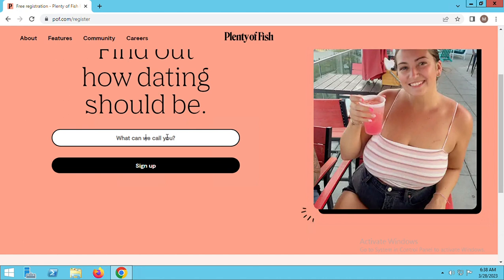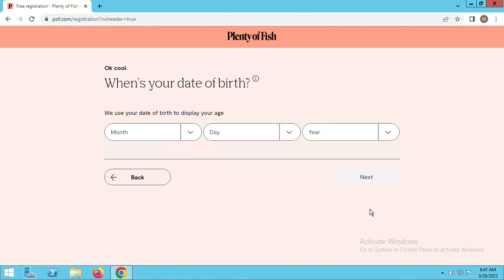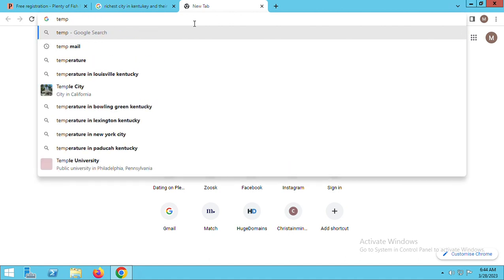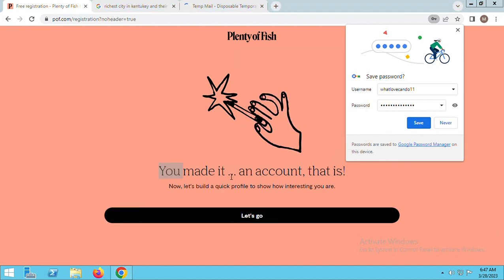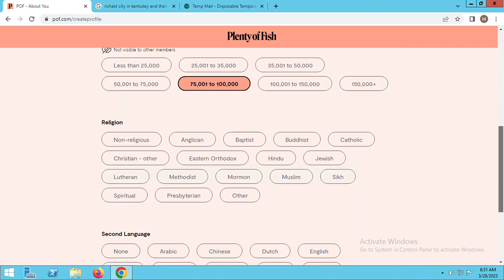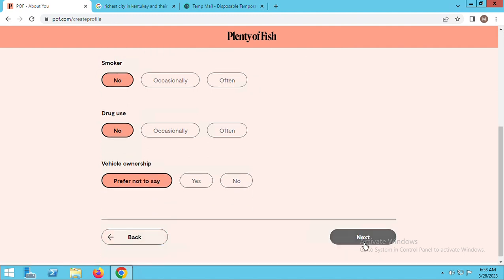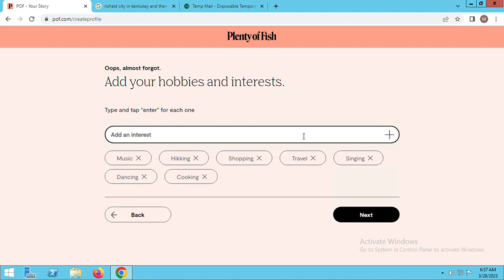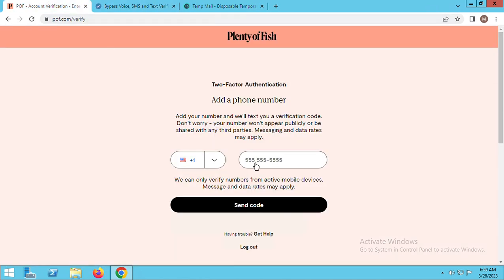How to Create a Plenty Of Fish (POF) Account From Anywhere in The World 😱😱🤯🤯😱😱💯💯💯💯🔥🔥🔥✅✅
😱😱😱🤯🤯Help you create a long lasting POF account with ease without stress. Just watch video till the END and Follow my Step 2 Step Guide and you’ll thank me!!!